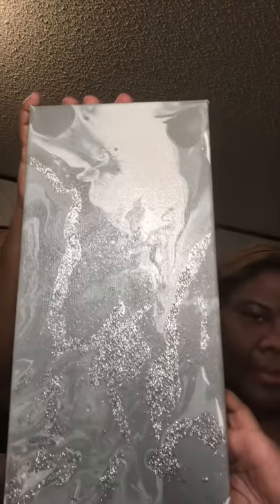My custom diy art use ( Apple barrel pouring medium & Flood Floetrol )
These are two products that I have use for my artwork !